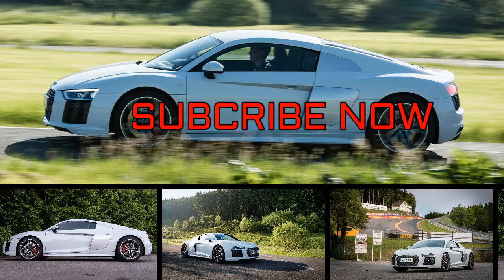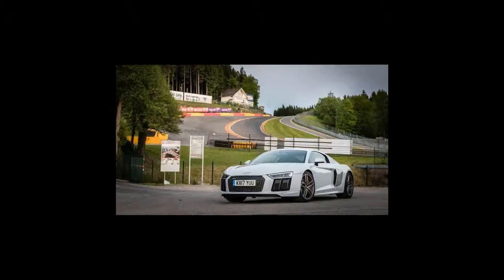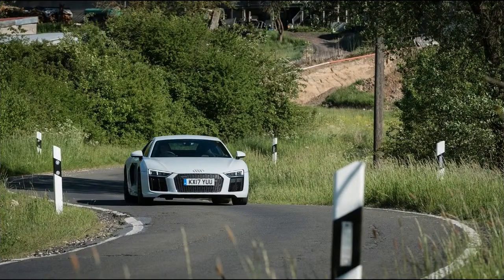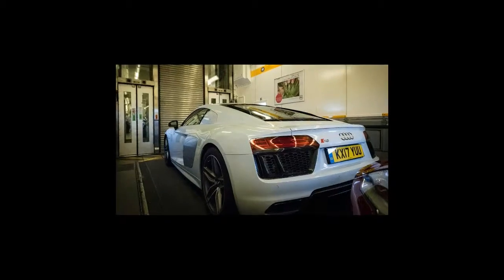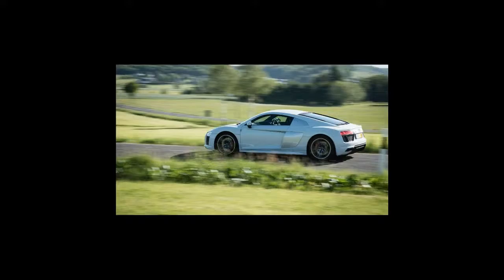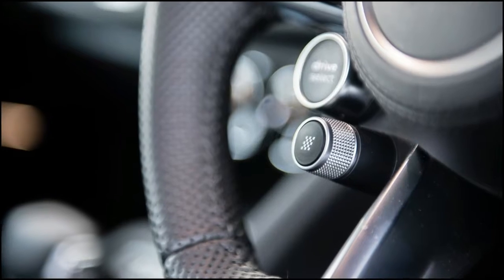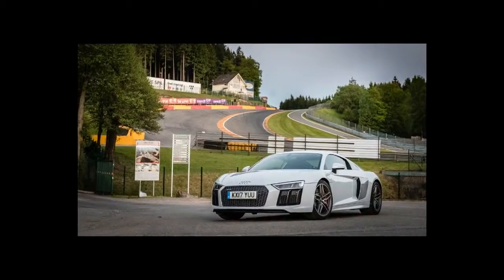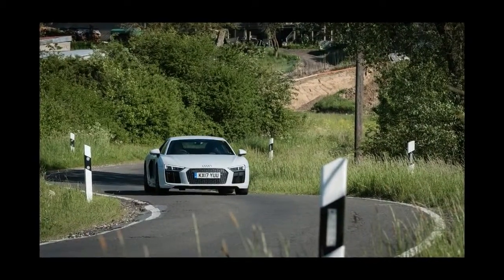Audi R8 coupe 2017 review | Auto Today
Audi R8 coupe 2017 review  The Mk2 R8 was launched in 2015, replacing the much-loved original that had been around since 2006.

It’s twinned with the Lamborghini Huracan, sharing the same high-revving engine and aluminium/composite platform. Said engine is probably one of the last of its kind; we’re unlikely to see many more ‘mainstream’ supercars with a cylinder count in double digits, cubic capacity starting with a ‘5’, and without turbochargers.This time there’s no manual version, all R8s using a seven-speed twin-clutch ‘S tronic’ gearbox, and all cars are all-wheel-drive, although very much rear-biased.